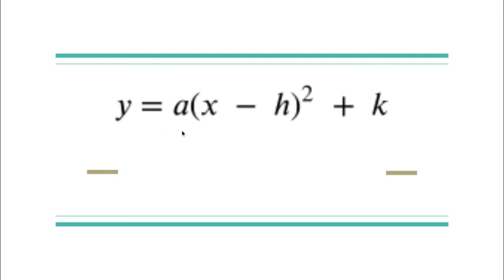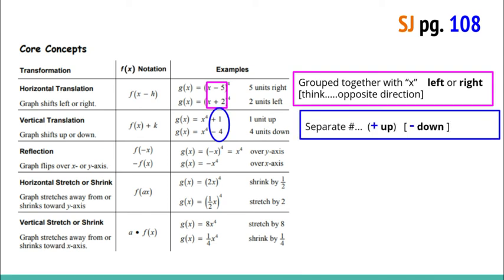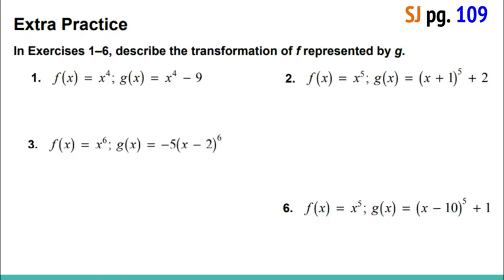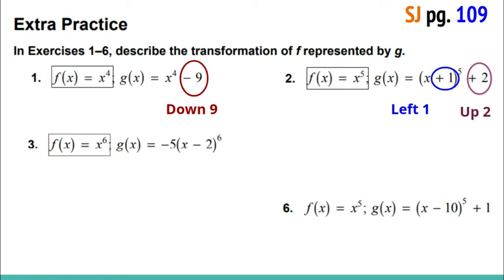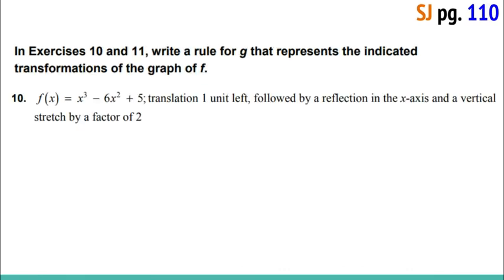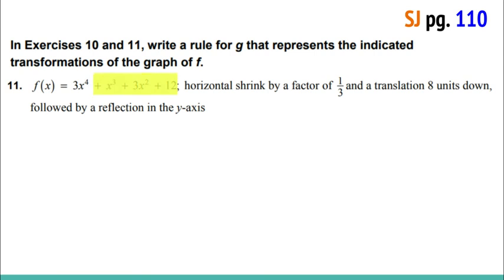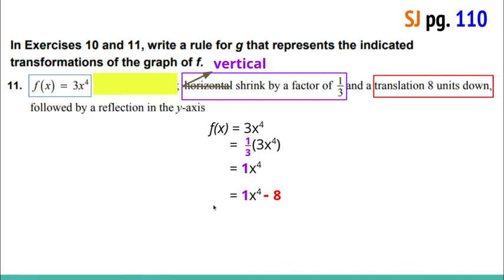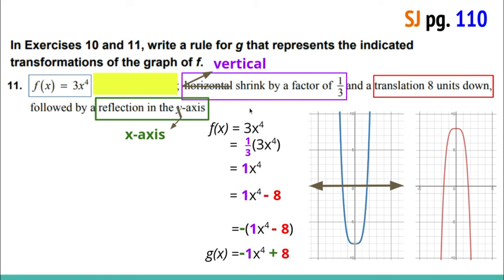Notes 4.7 Alg2Ax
Transformation of polynomials